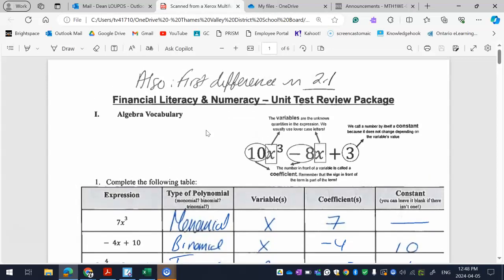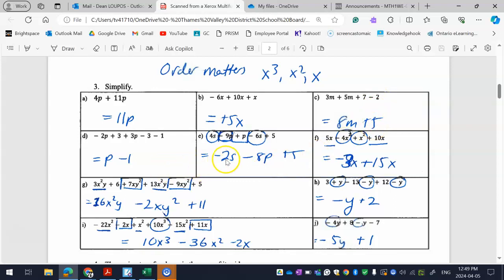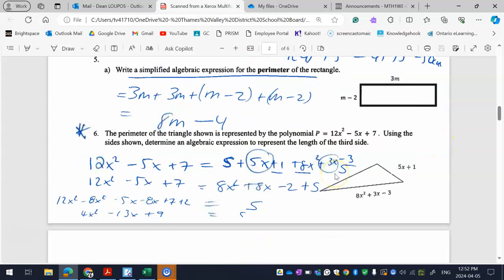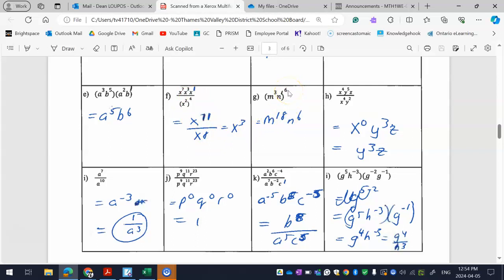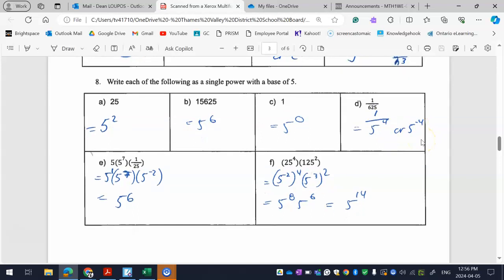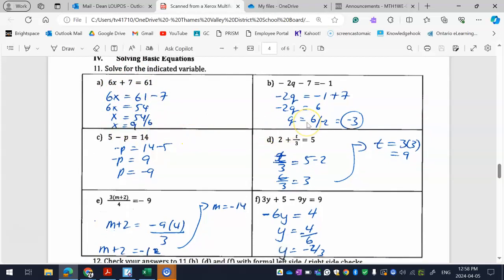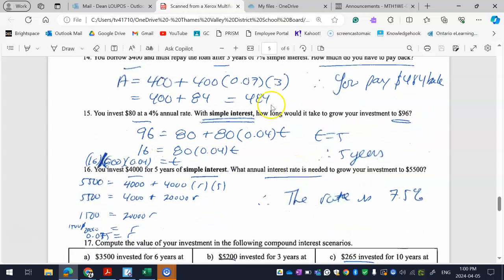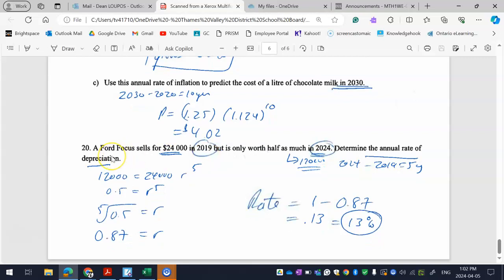RA - Unit 2 Review